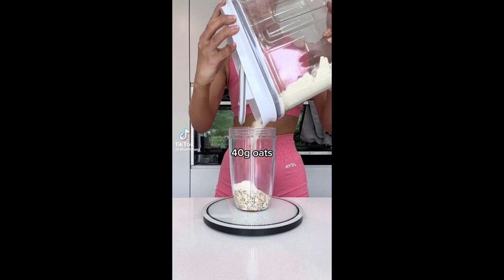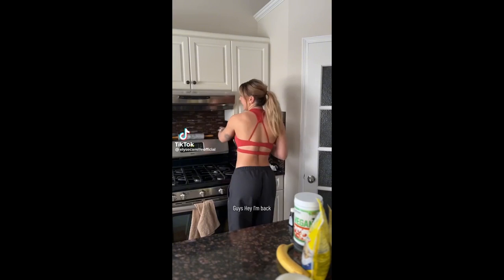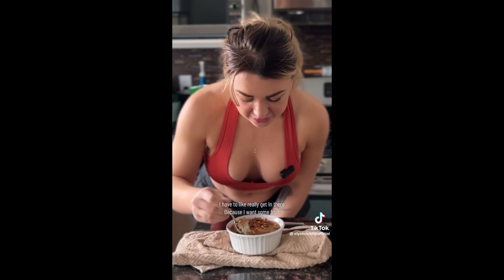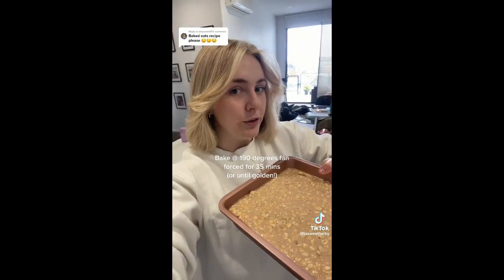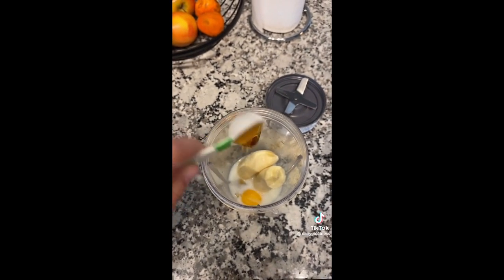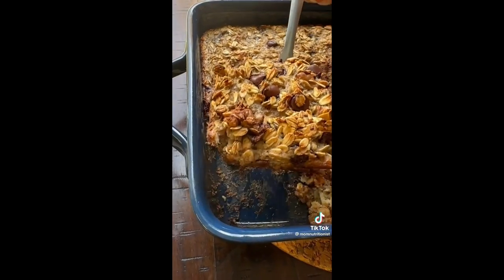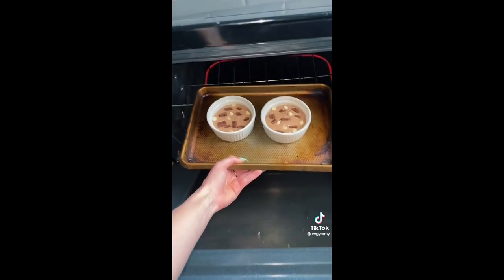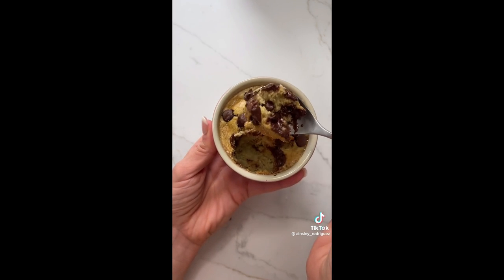✨Healthy baked oats recipes p.t. 1 ✨ | ASMR Sounds | Tiktok compilation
Hello everyone👋, please enjoy this first part of baked oats recipes💗

I hope that you have and nice and happy day 💕😁

No copyright is intended in this video, and all right below to the original owner.